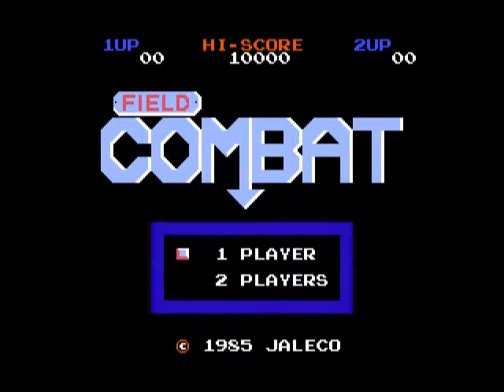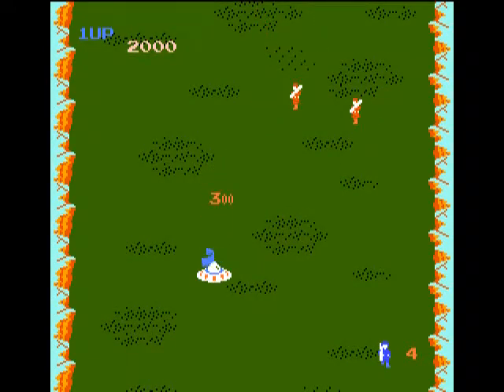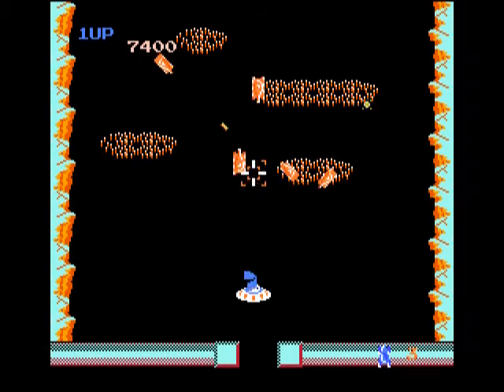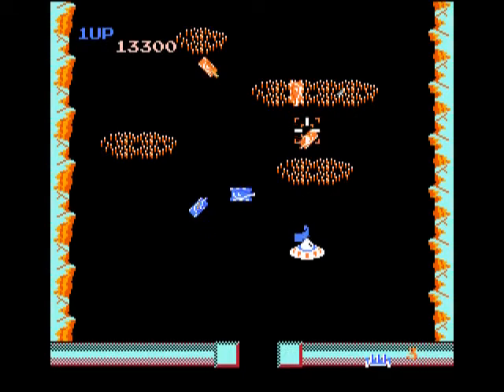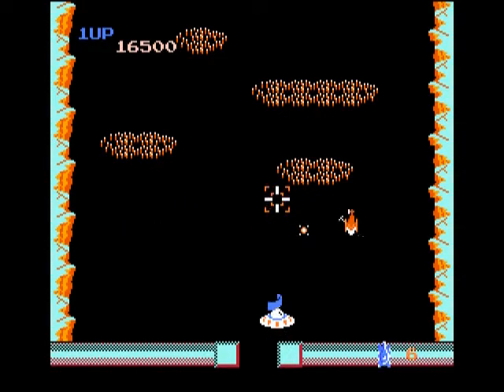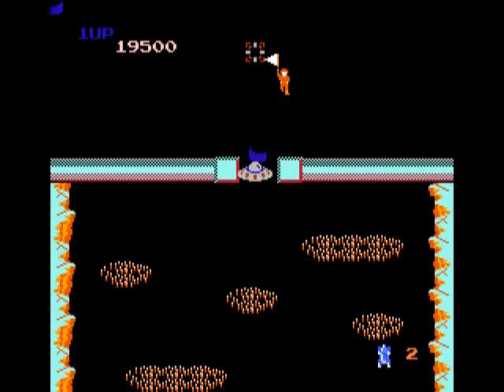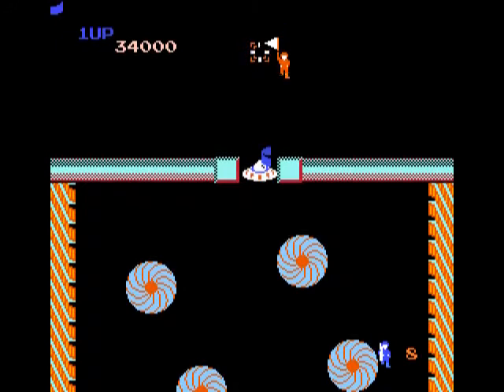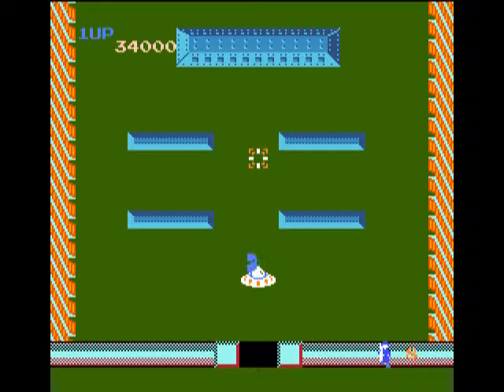Let's Play! - Supervision 110-in-1 - 83 - Field Combat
No valkyries here, though the music might imply otherwise.